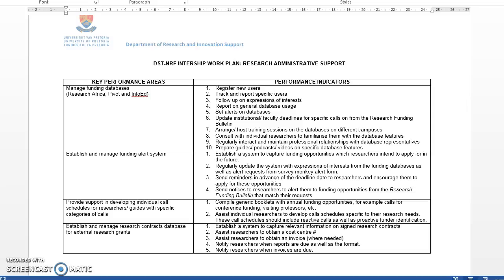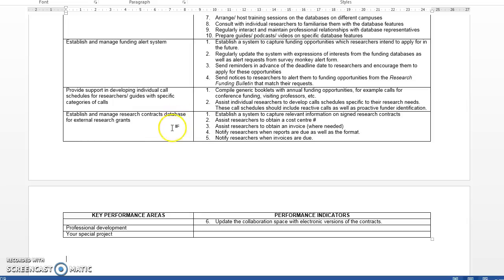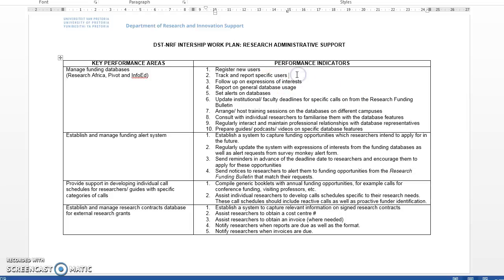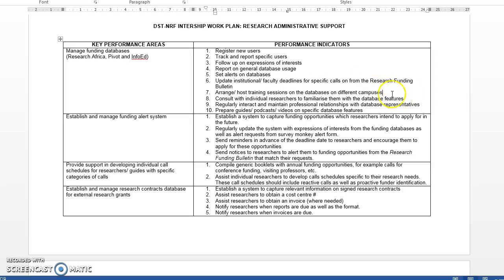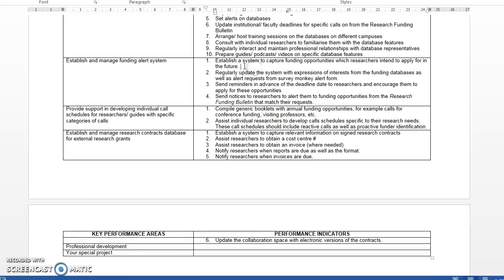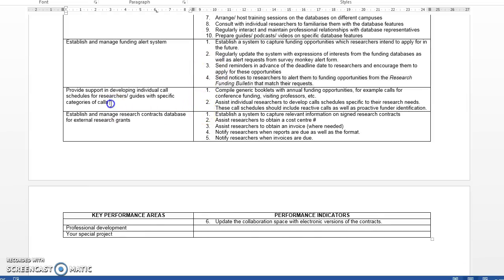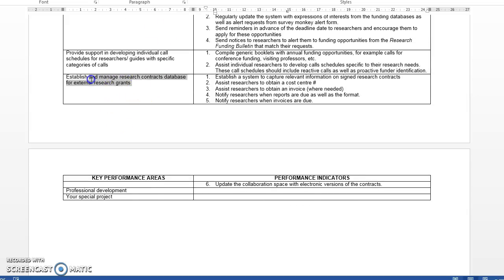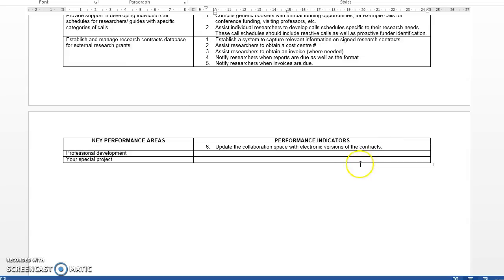Session 10 - Research Administrator work plan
This video provides you with an overview of your work plan.